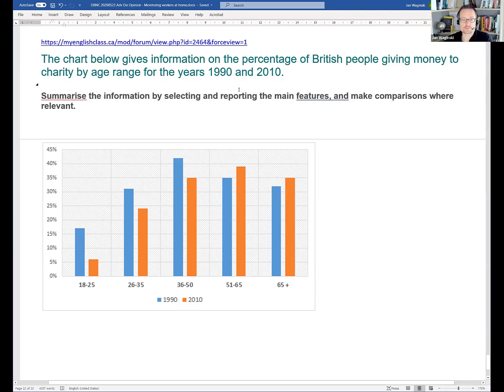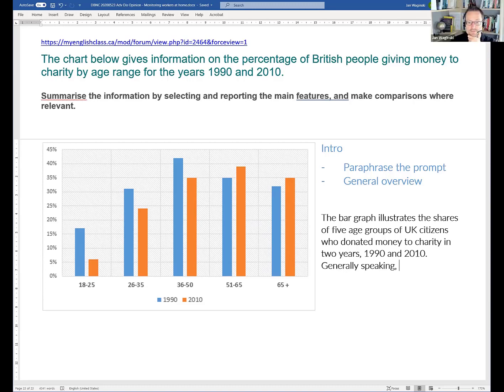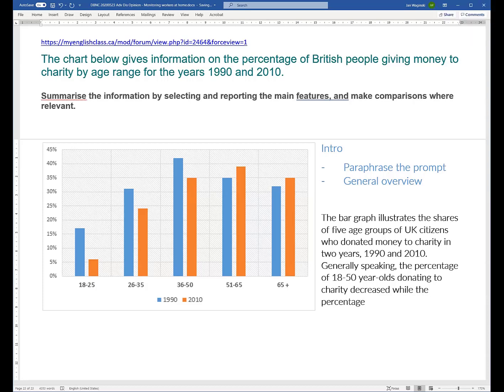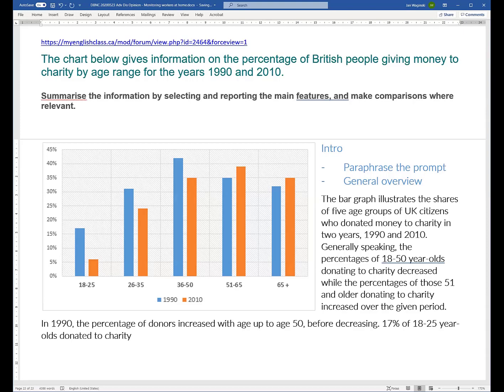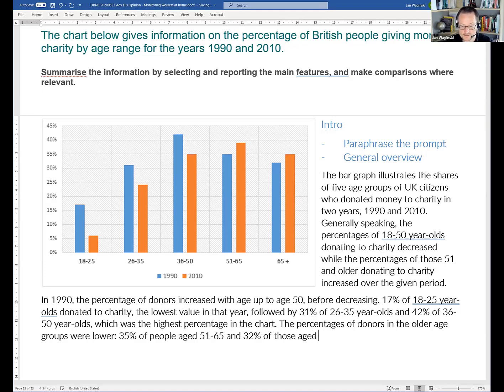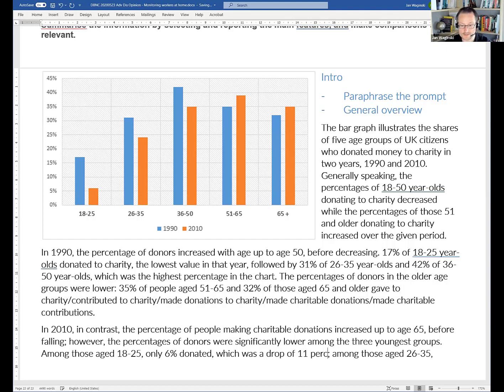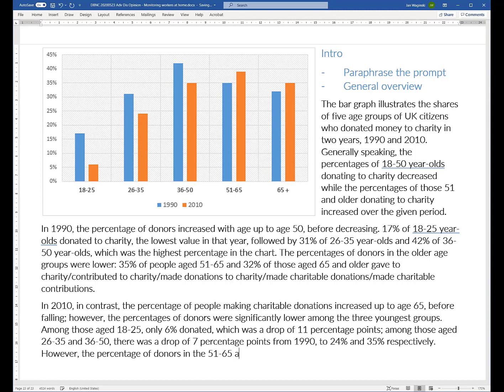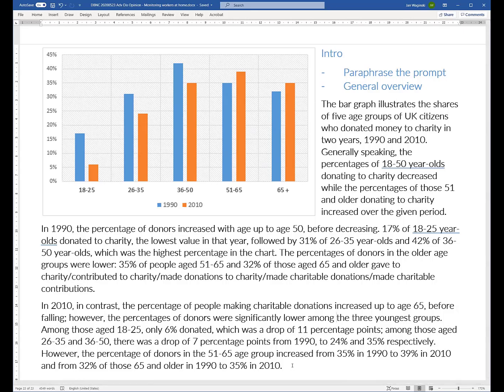IELTS Writing Task 1 Academic: Bar Chart - Percentage of age groups donating to charity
for personal IELTS coaching by a former examiner and certified teacher with 20 years of academic English training experience. I'll help you crack the code on Band 7!
In this lesson, we wrote a model for a bar chart: Percentage of age groups donating to charity